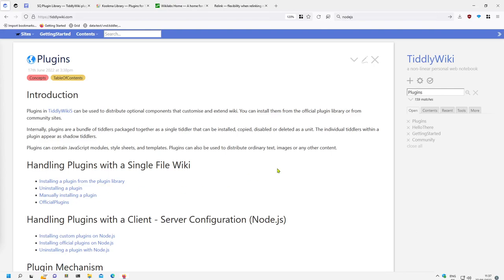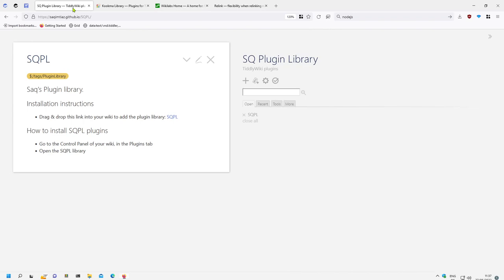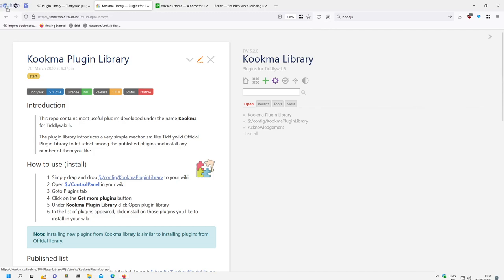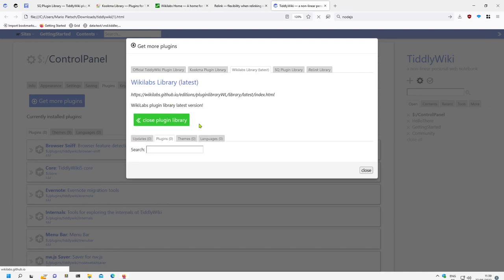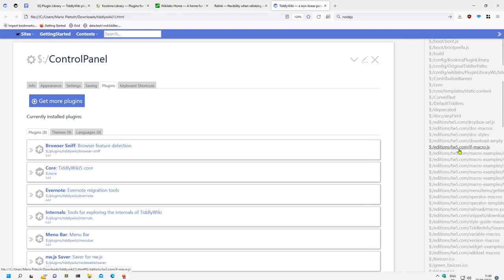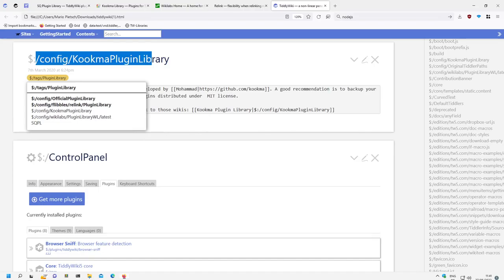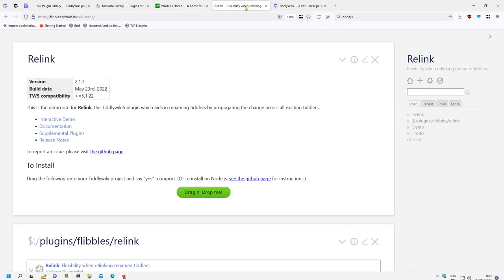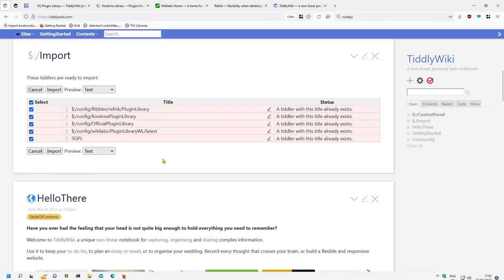04 Tips and Tricks with Library Configurations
Some tips and tricks how to use tiddlywiki library configurations effectively.